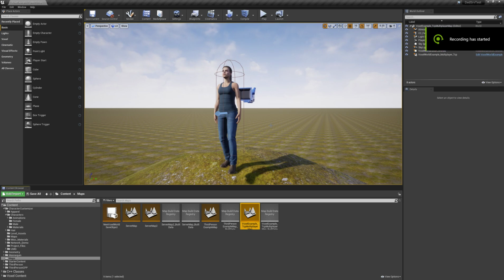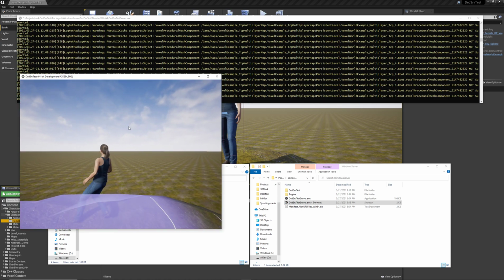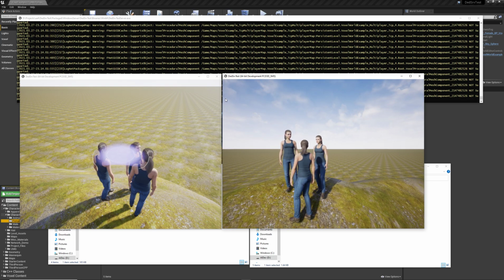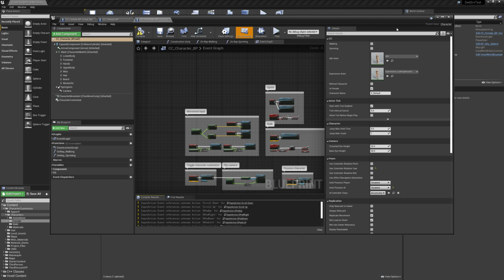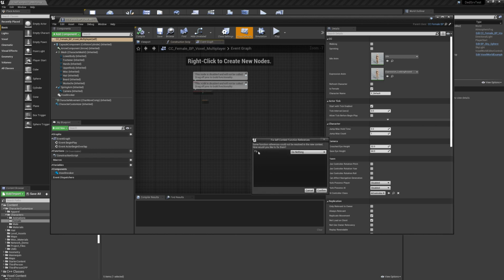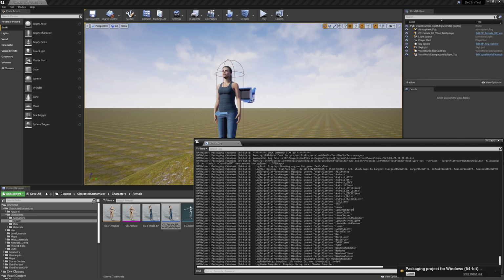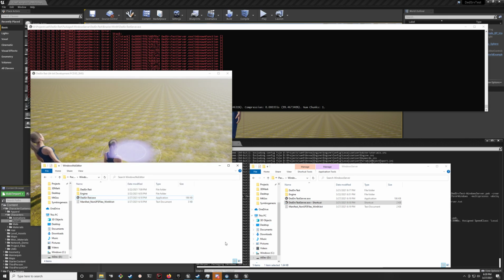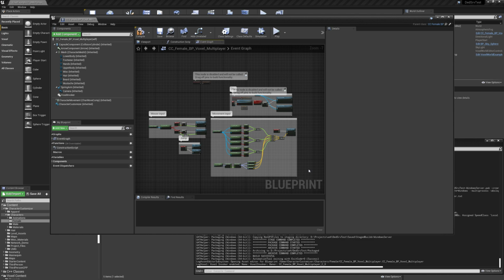UE4 Voxel Plugin Pro + Character Customizer + MultiplayerTCP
Once you have the two plugins interacting with one another and your fancy new CharacterCustomizer avatars are running around, you will need to do a couple more tweaks to allow the animations to synchronize and for the controls to be a bit more smooth and playable.

This starts out showing just the basic integration between the two plugins showcased in this video:

It highlights some of the issues with just adding an Invoker to the default CharacterCustomizer blueprints. This includes, some less than ideal mouse controls and un-syncronized animations.

It then goes into some details on how you can fix both these problems with a couple tweaks to the CharacterCustomizer blueprints base class and by adding some of the example VoxelExample_MultiplayerCharacter included with Voxel Plugin Pro.